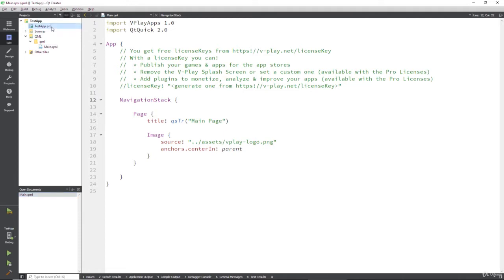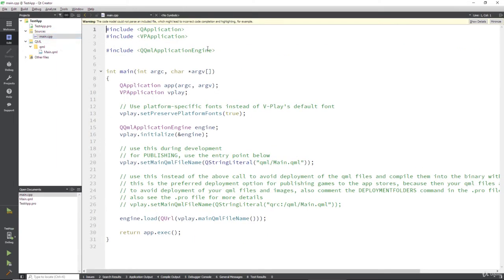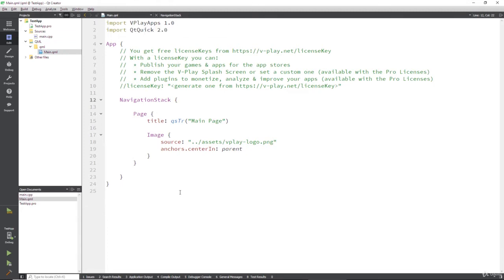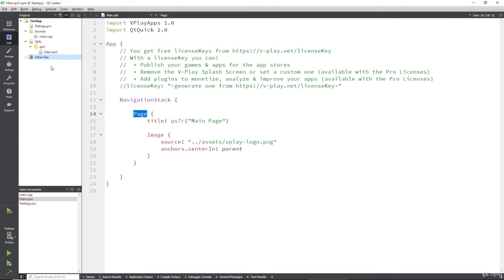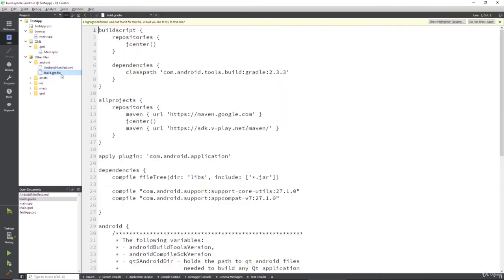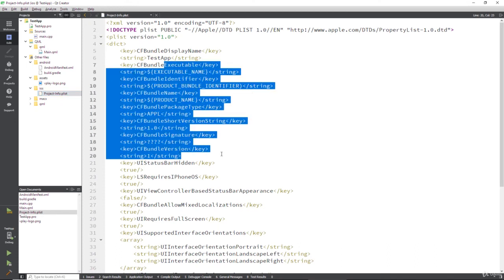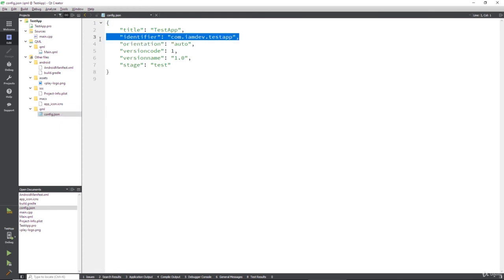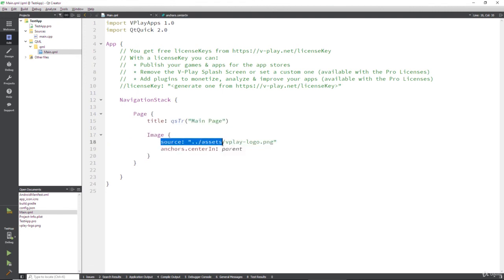2.3 Understanding Files and Folders